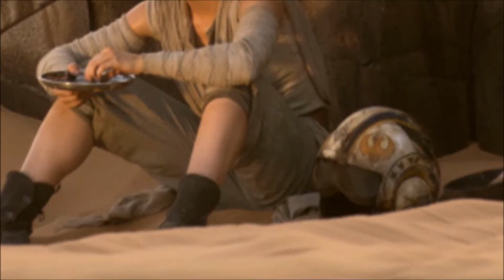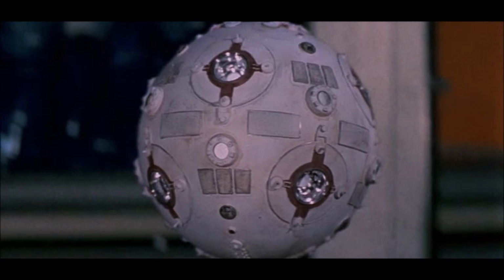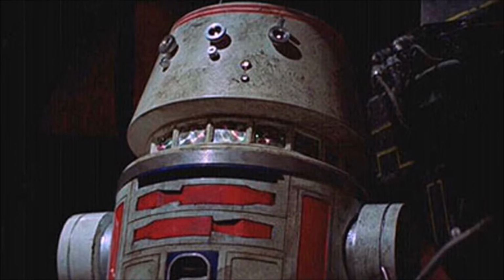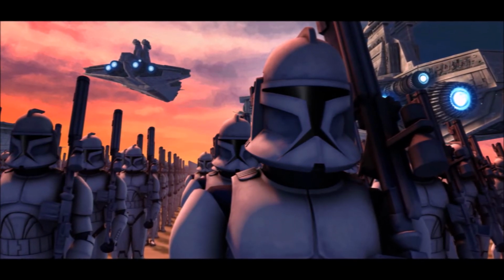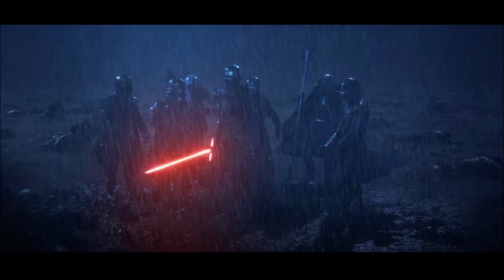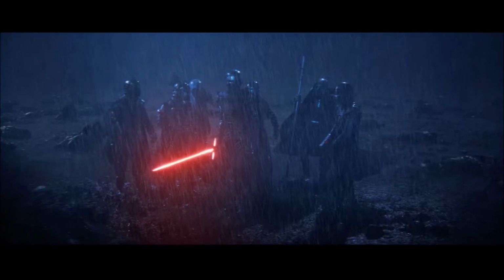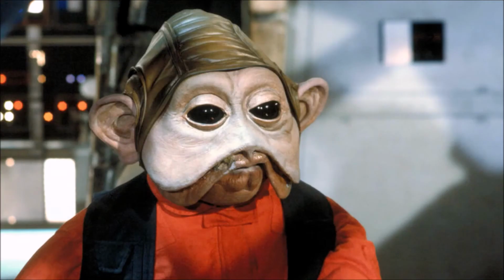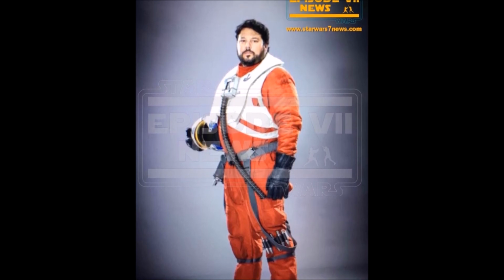Star Wars TFA EASTER EGGS